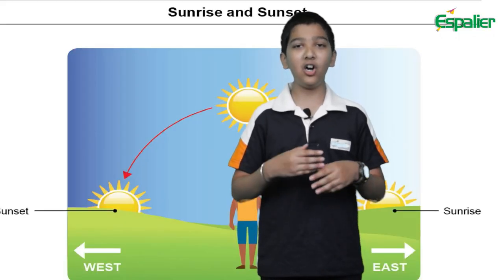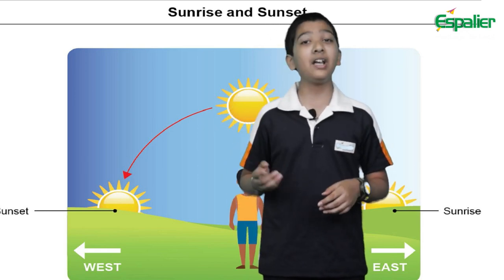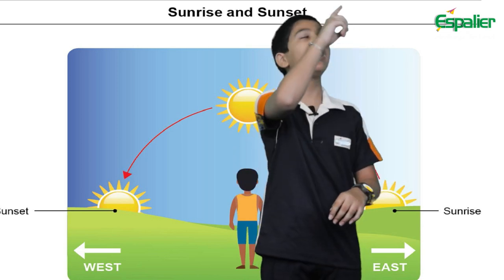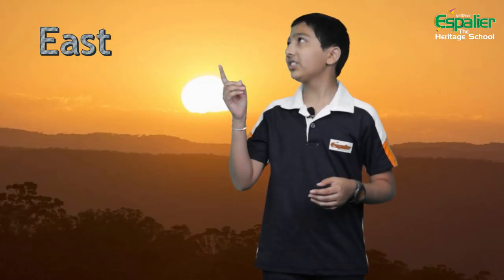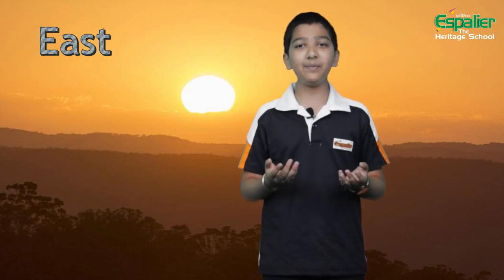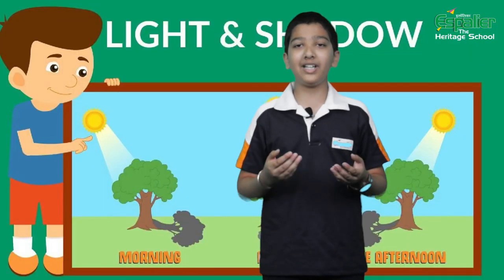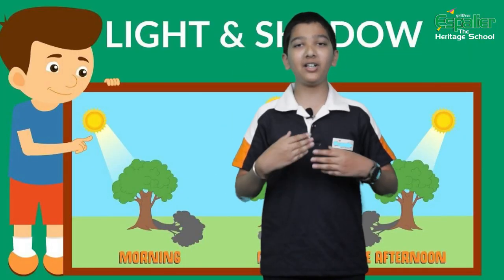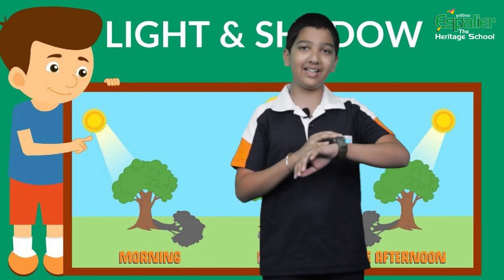Parth Snehal Dinesh Hire | How to tell the time with the sun clock | Grade 6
Dear Parents and Students

We are glad to launch the Democratic stage of expression for Espalier kids and i.e.  KID-X.

Be ready to be captivated by our kids' talks and expressions.

It is the perfect launchpad for the speakers of tomorrow to hone their skills of public speaking and stage performance.

As kids get a chance to work upon 4C (  Communication, Collaboration, Critical thinking and Creativity) on the same stage simultaneously, this opportunity is surely going to boost their confidence to the next level.

Let's cheer our young mind Parth Snehal Dinesh Hire from grade 6
with a thoughtful say on the topic How to tell the time with the sun clock.

Thanks